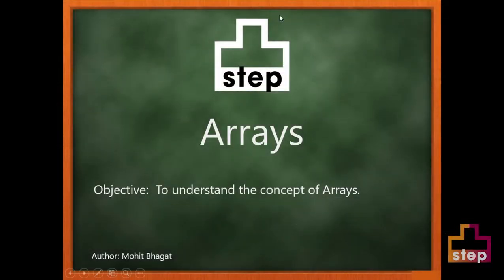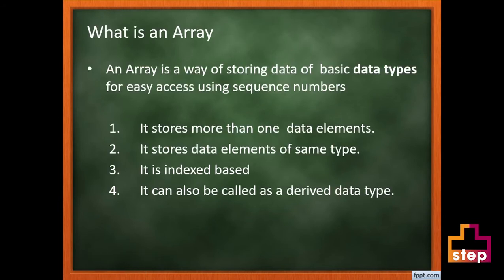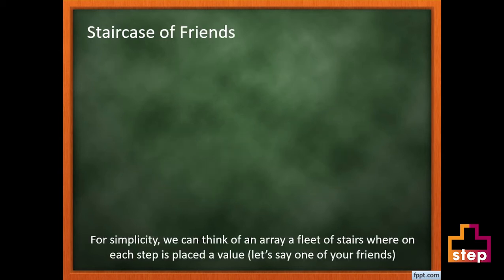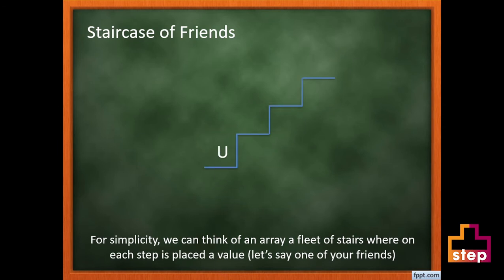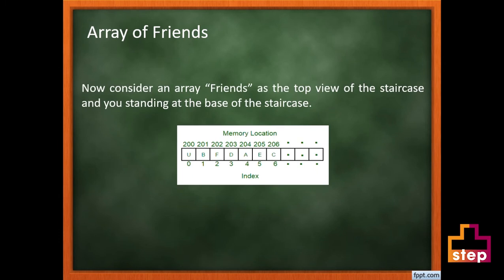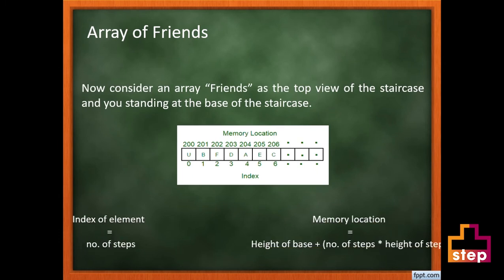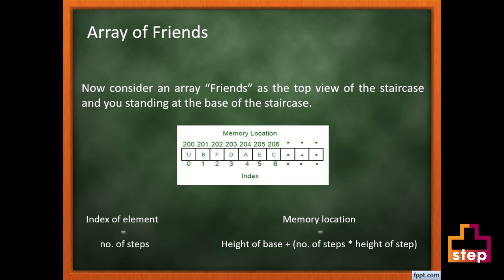What is Array in Data Structure? | Quick Guide [Concepts In 30 Seconds]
Array in data Structure is a container which can hold a fixed number of items and these items should be of the same type.

Most of the data structures make use of arrays to implement their algorithms.

This video gives you an easy explanation of arrays in a data structure.